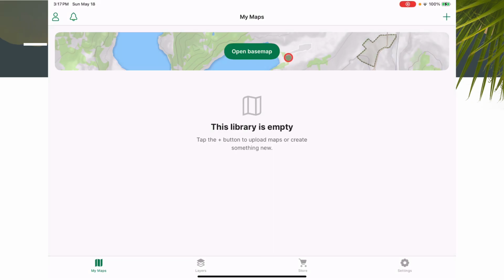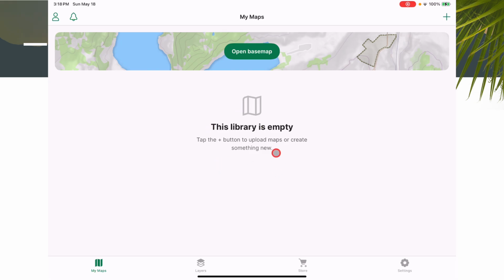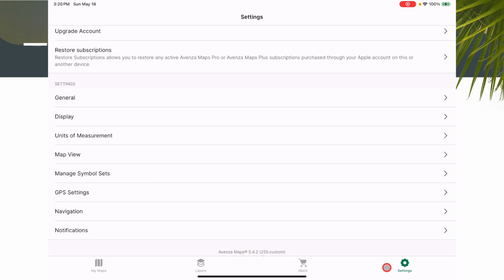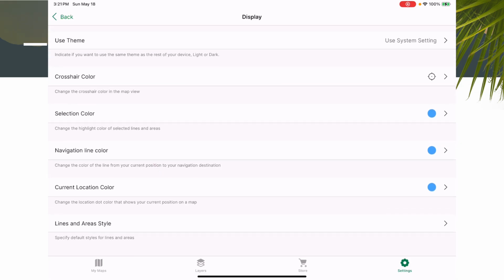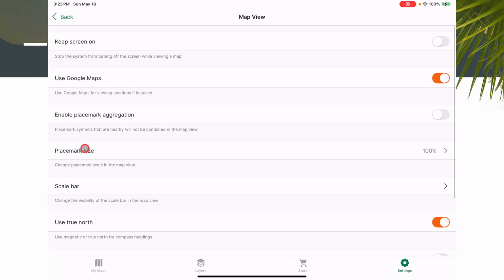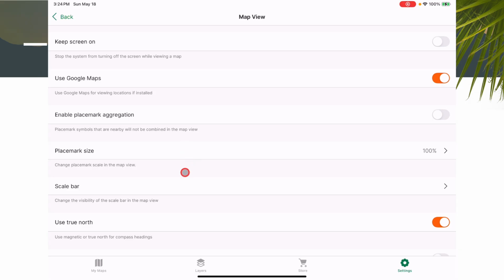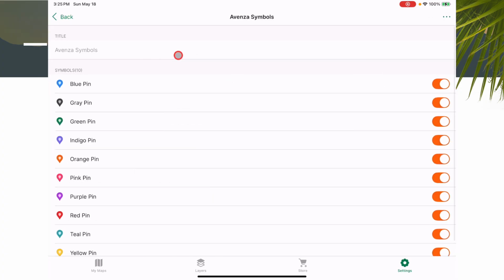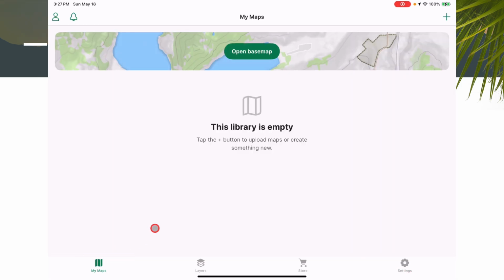GIS Avenza Maps 2 Navigating the App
This video demonstrates Navigating the App interface.